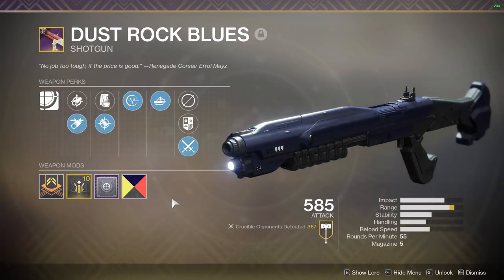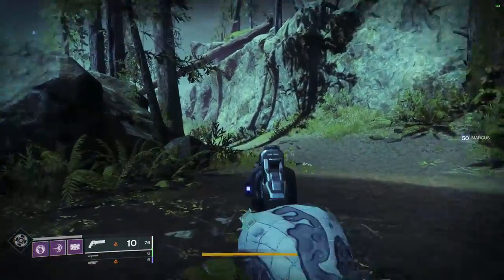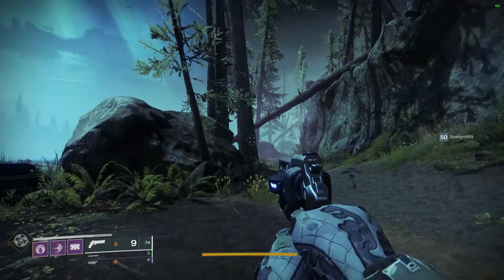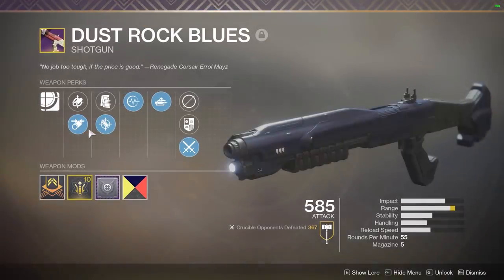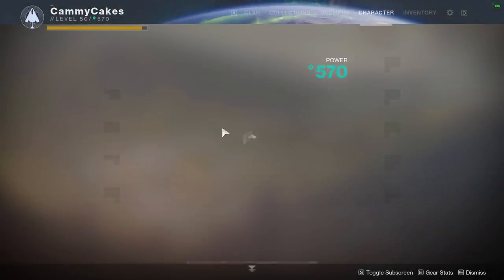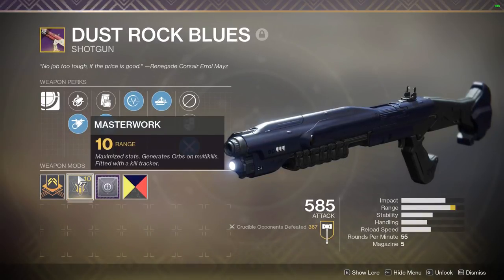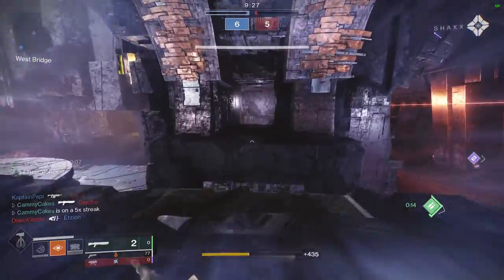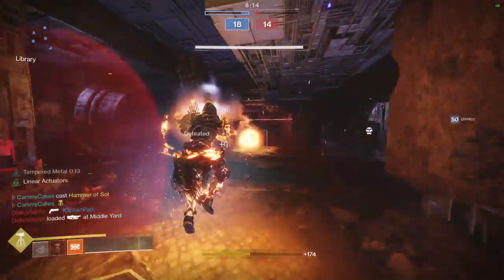Why Dust Rock Blues?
because Not Forgotten is nuts.